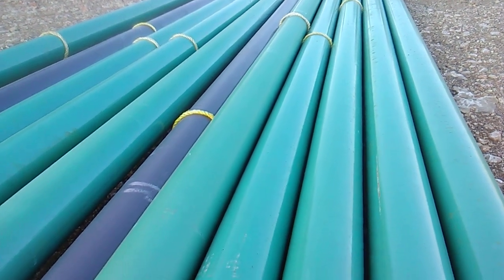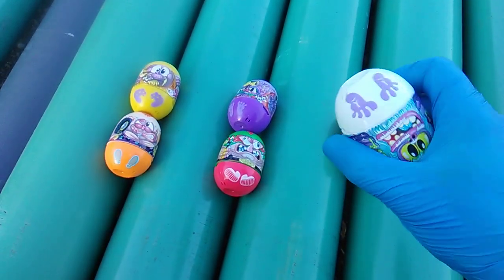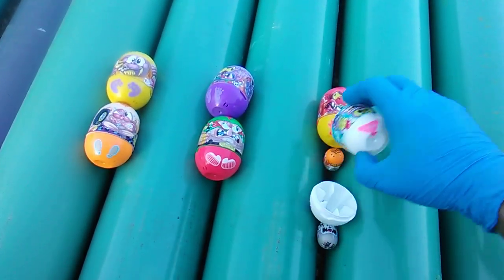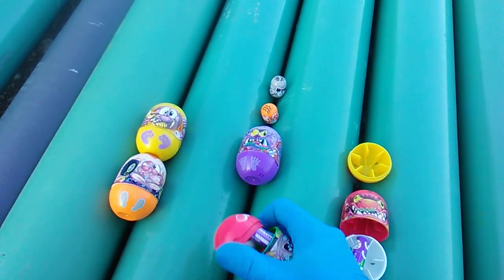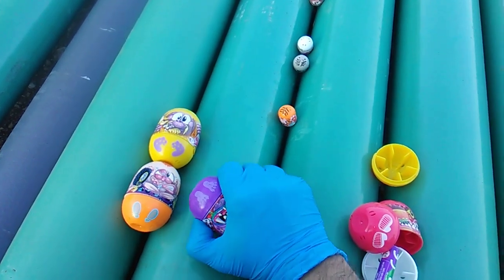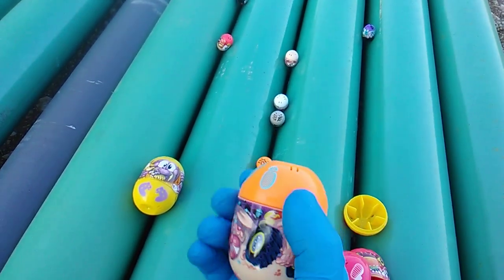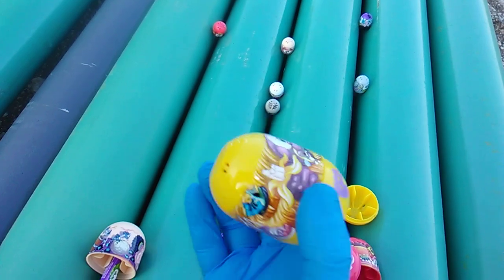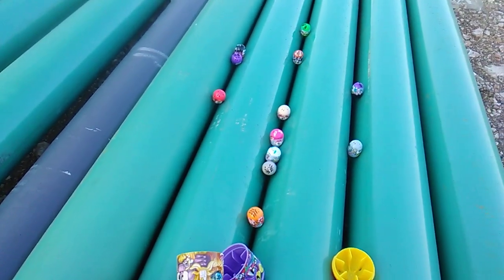Mighty Beanz Monday! Episode 19!